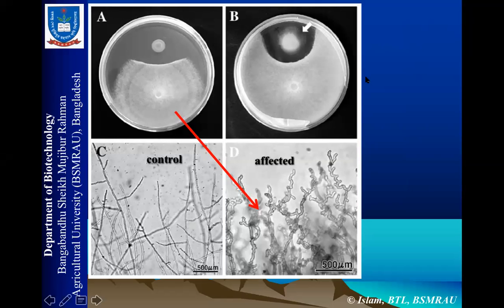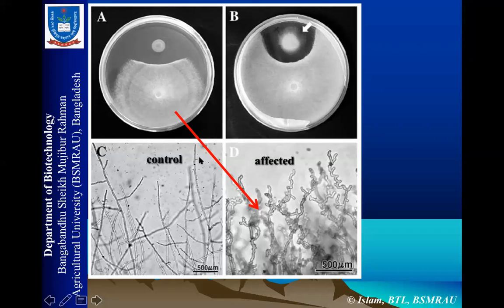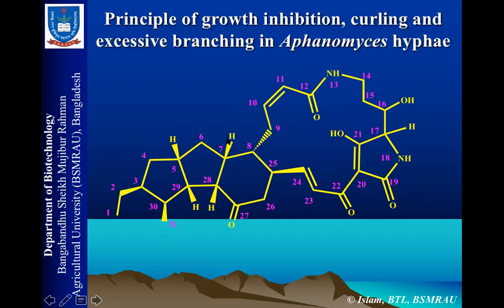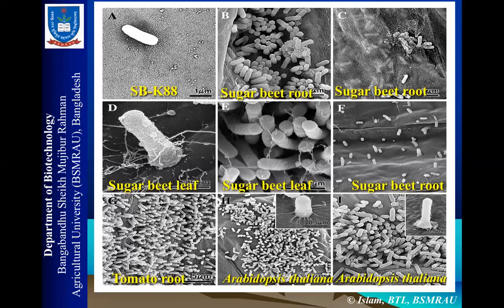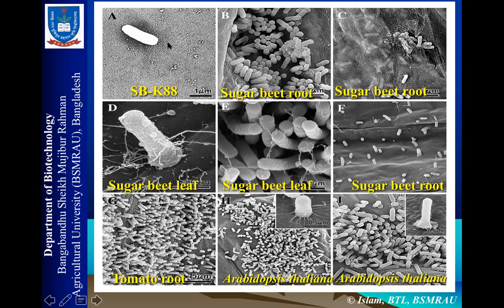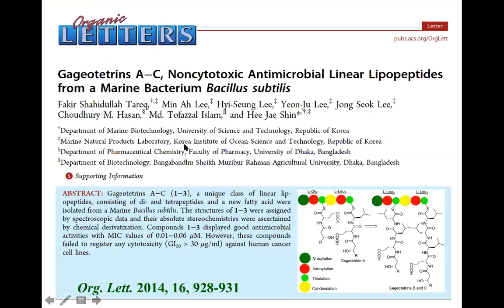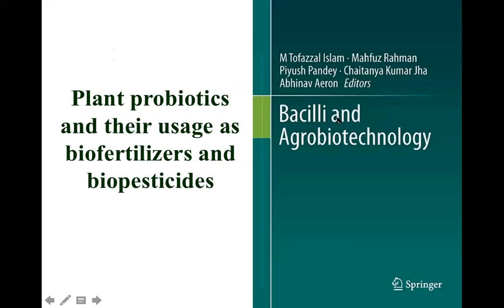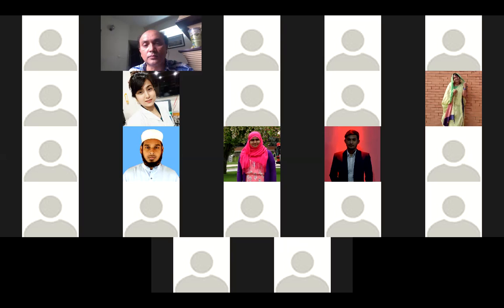BTL530: Bioactive Natural Products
Lecture 15: Discovery of novel metabolites